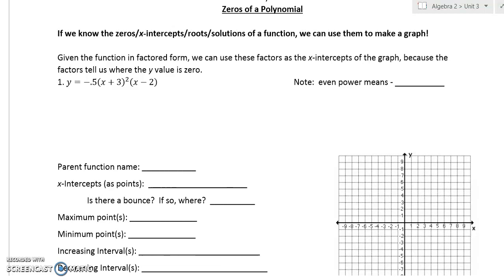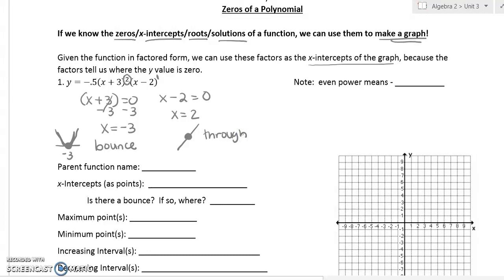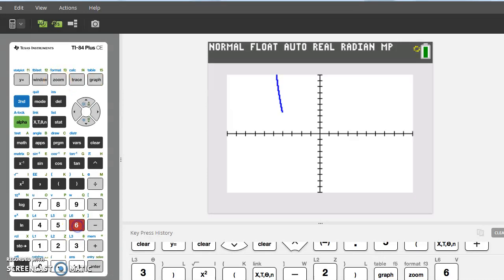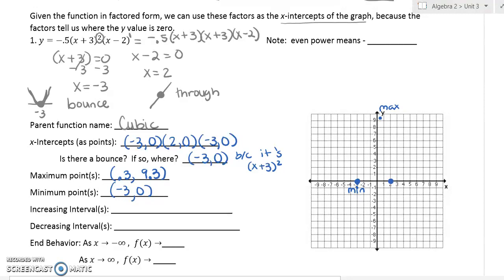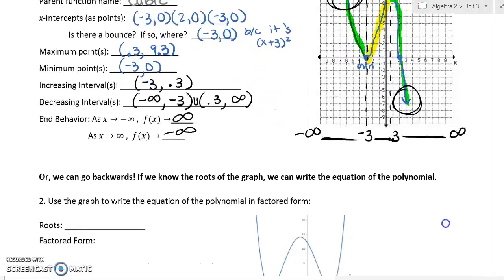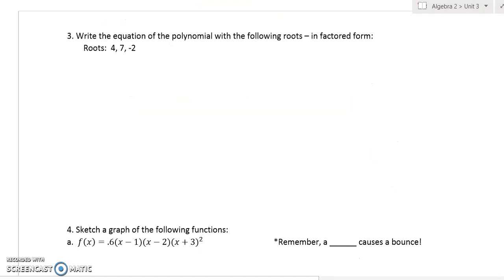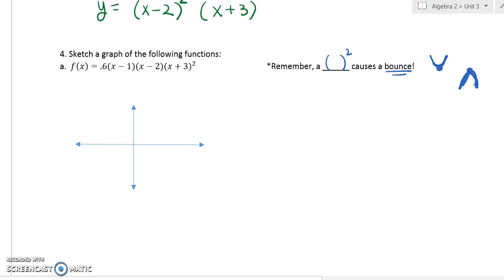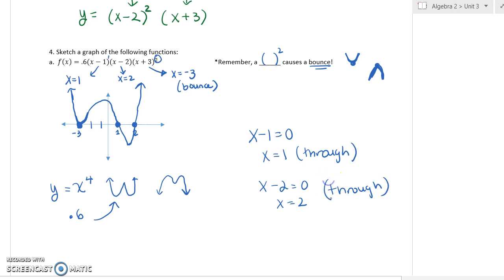U3 Day 3 Video Notes Zeros of a Polynomial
Video on Zeros of a Polynomial